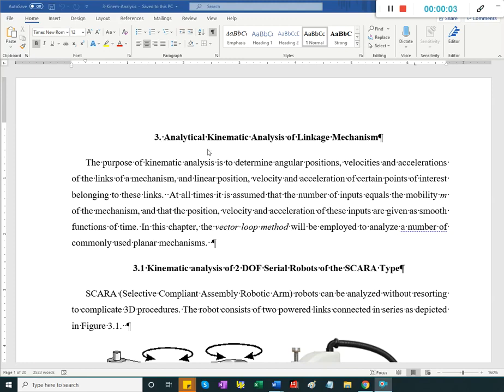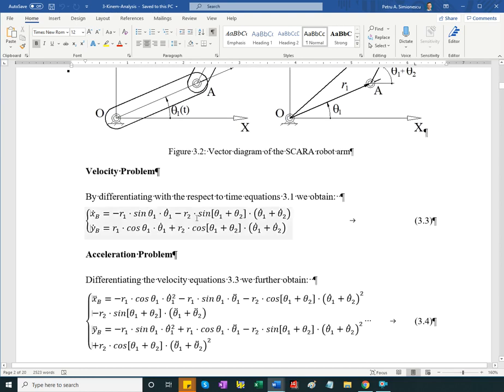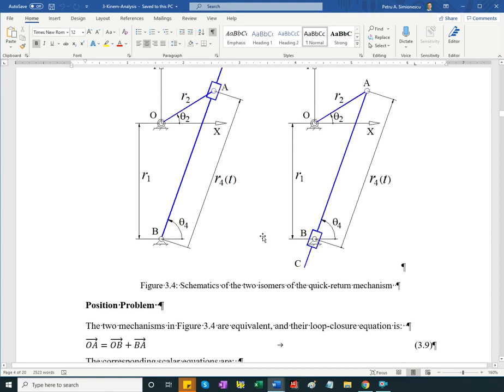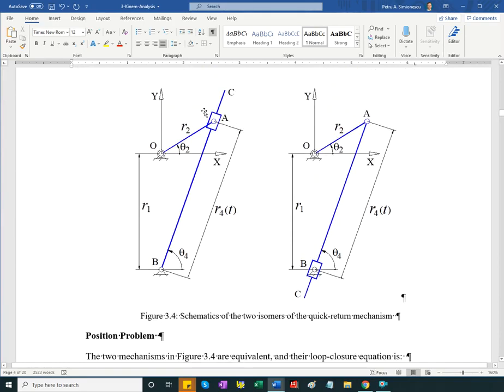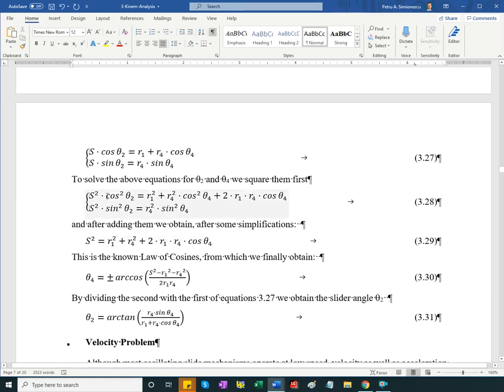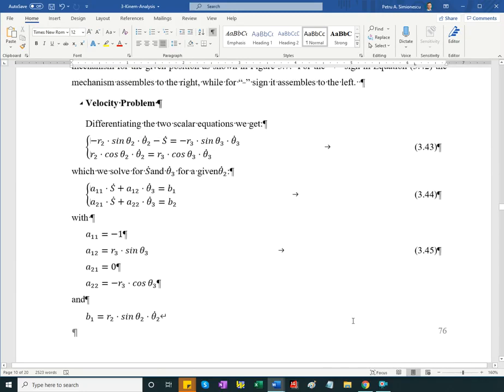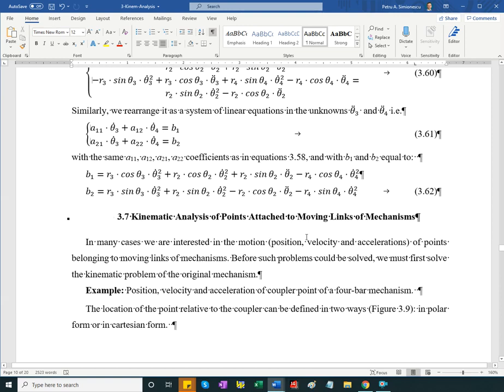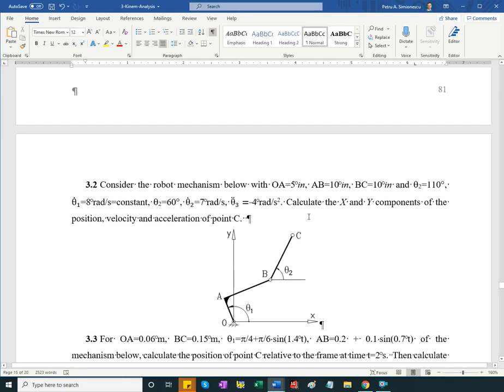Ch. 3: Kinematic analysis of planar mechanisms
Position, velocity and acceleration of planar linkage mechanisms using the vector loop method